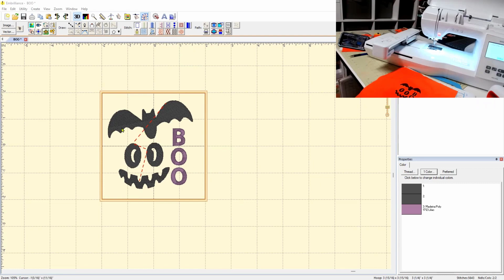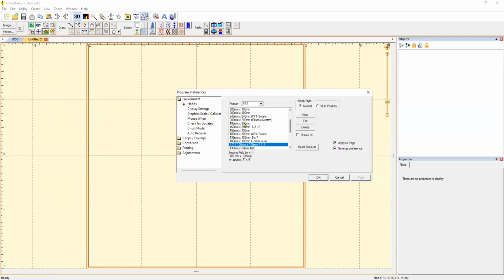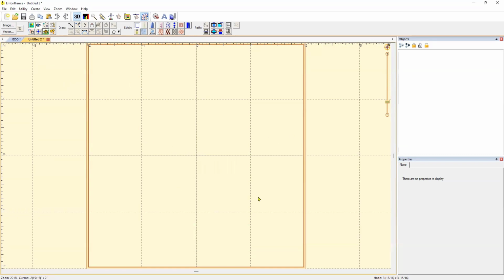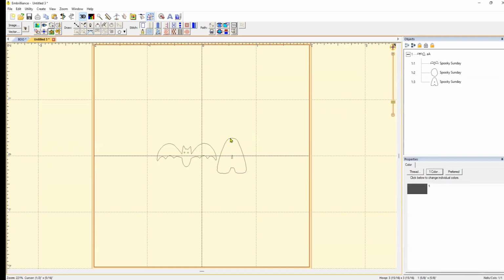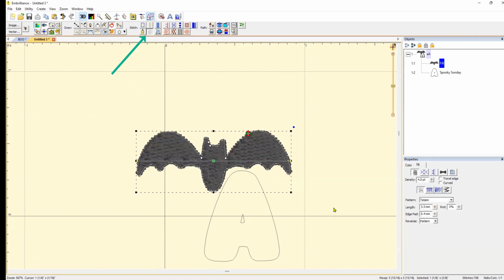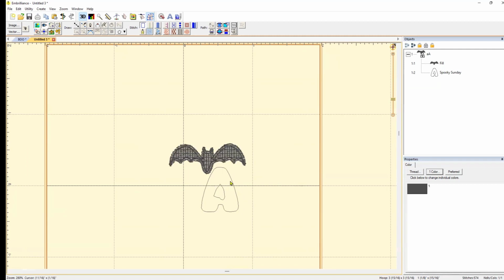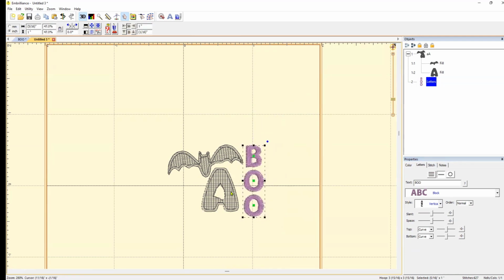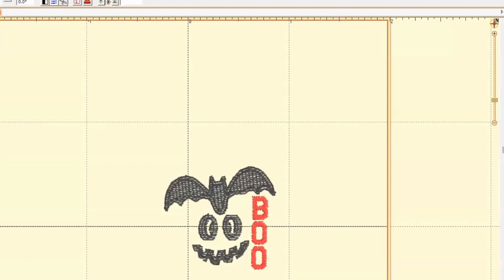Embrilliance Stitch Artist Level 1 Digitizing for Beginners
❤️ Ultra Solvy

or

❤️ Terial Magic

10% Theongh 9.12.22

Super Solvy

SF 101

Sewing Machines Plus (great place for all you sewing and embroidery needs! I got my medium cutaway stabilizer here )

5 X 12" Embroidery Hoop Set